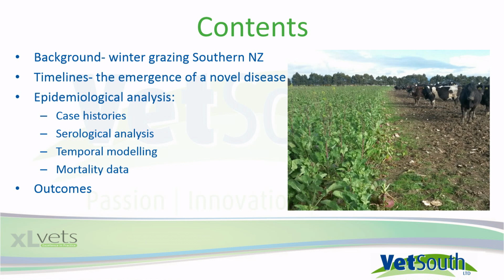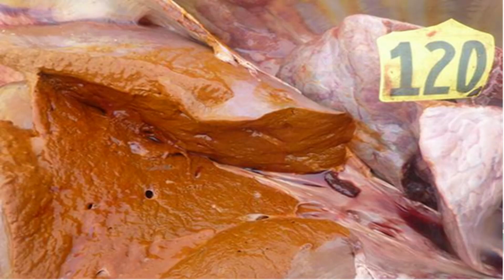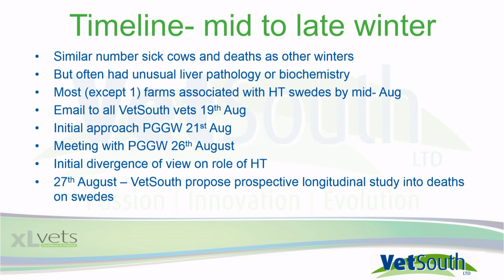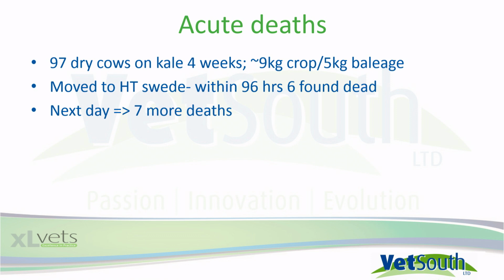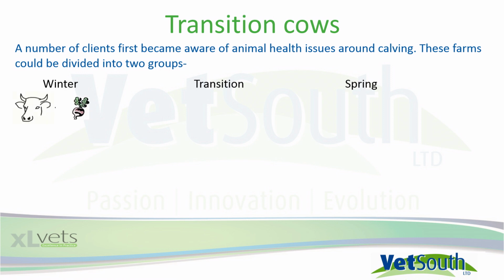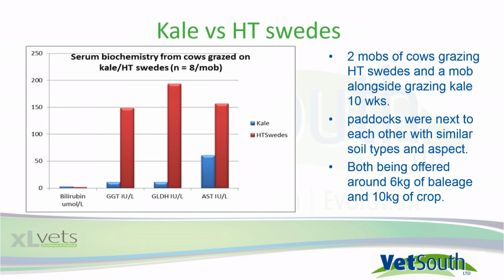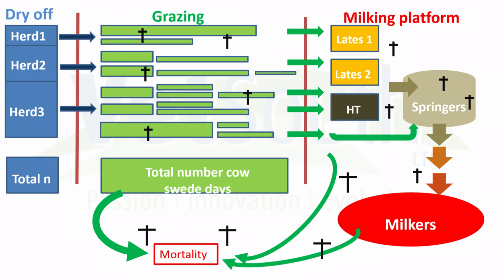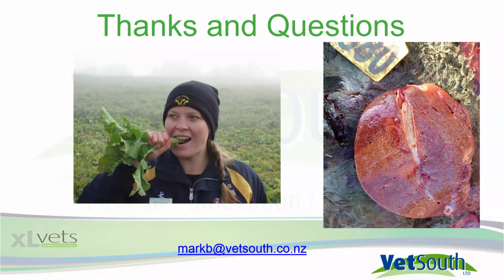Epidemiological Analysis Of A Novel Disease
Mark Bryan, Head of R&D

Epidemiological Analysis Of A Novel Disease Associated With A New Variety Of Swede In Southern New Zealand